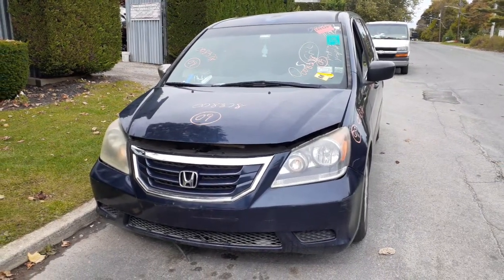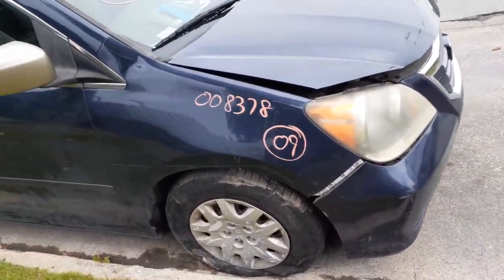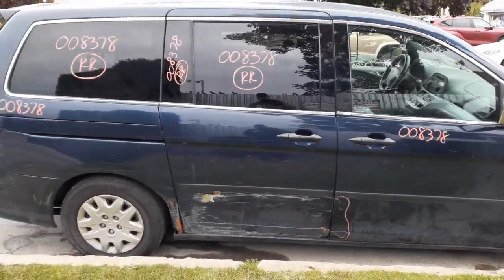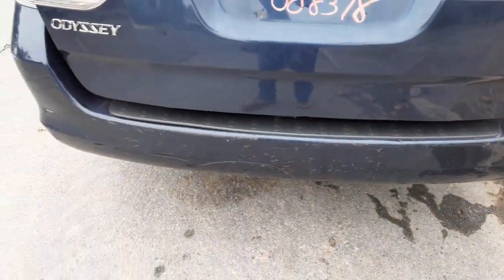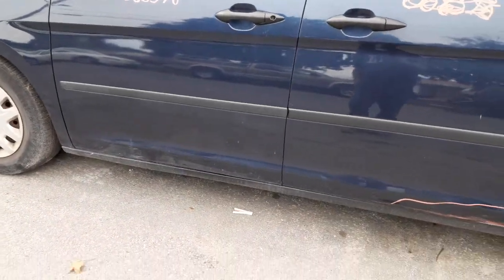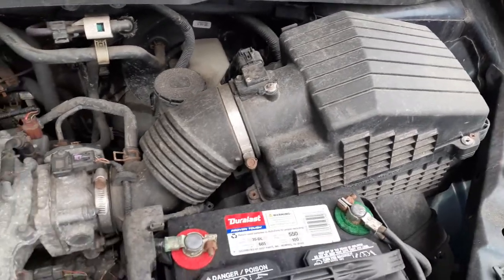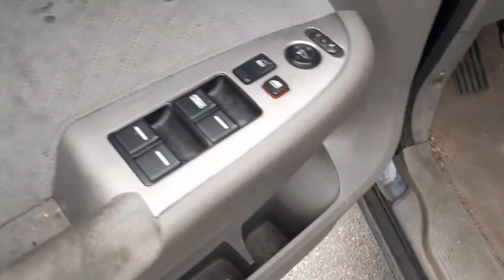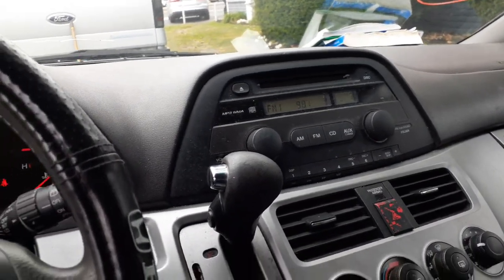All American Auto Wreckers is Dismantling this |2009 Honda Odyssey LX| 3.5 At hit frt Stock # 8378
This 2009 Odyssey LX has a 3.5 engine and a automatic transmission both tested and good. We have dismantled this 2009 Odyssey already but have a lot of parts in stock. Both the motor and transmission have been sold. We do have the front and rear suspension parts in stock. To see the parts we have in left in stock go to our and in the stock search box enter 8378 and all the parts left will show up with pictures and can be ordered right from there. This 2009 Odyssey LX has a Exterior Paint code-B552P-Blue. The Interior trim code-B-Gray Cloth. The Build Date is 11/2008.